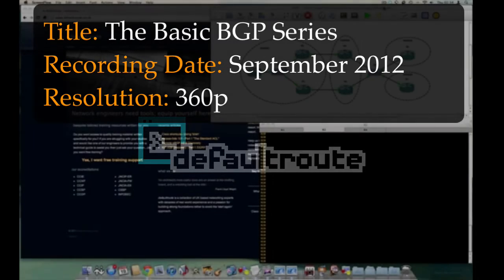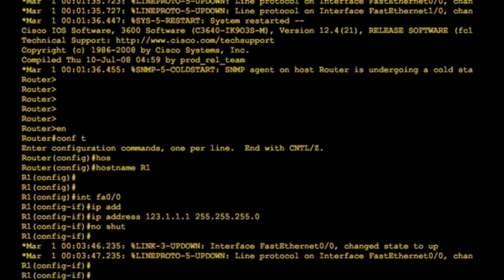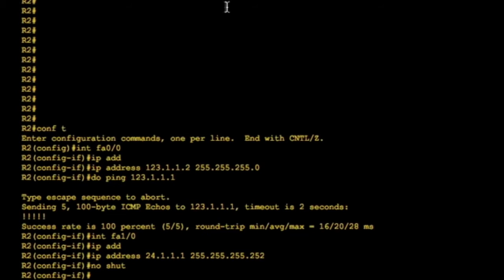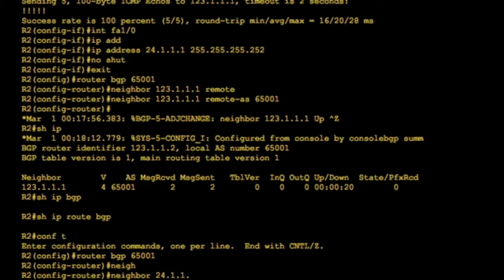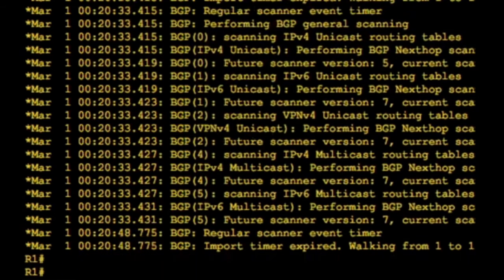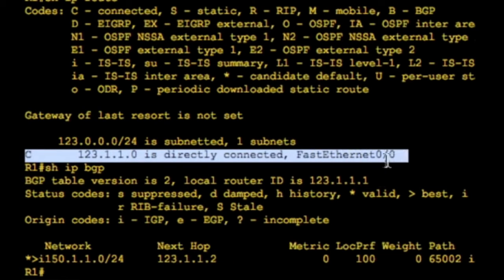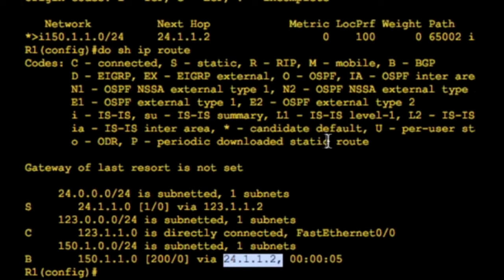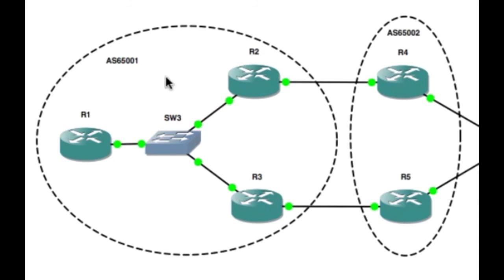RE-UPLOAD SERIES #1: BGP Basics (360p Upscaled)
Originally aired in September 2012, this was a three part video I made covering a simple iBGP and eBGP scenario in GNS3. If I was doing it again today then I'd probably expand a lot more on the address families as well as best path manipulation.

This video should give a beginner a grasp of BGP and how routes are shared between autonomous systems.